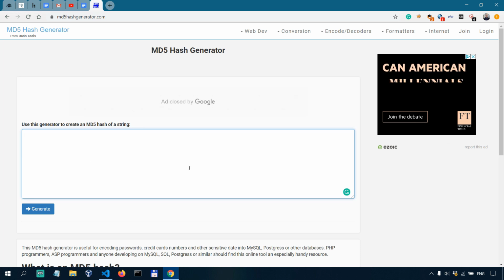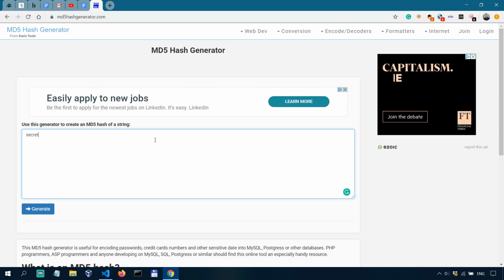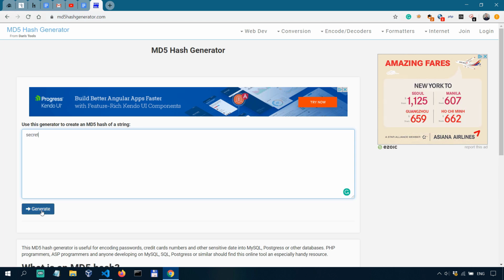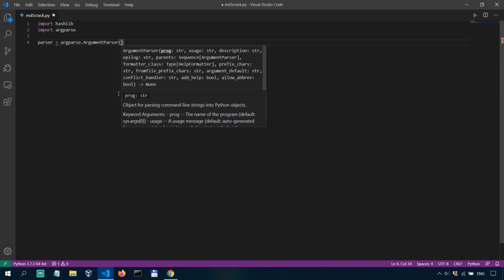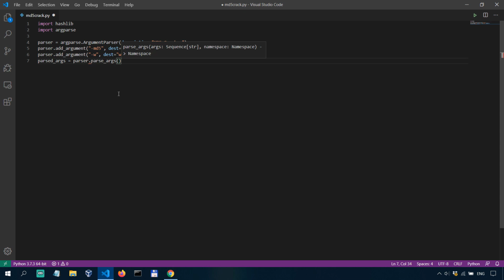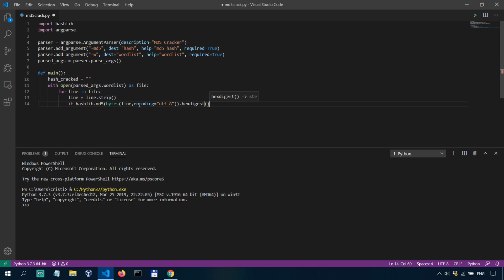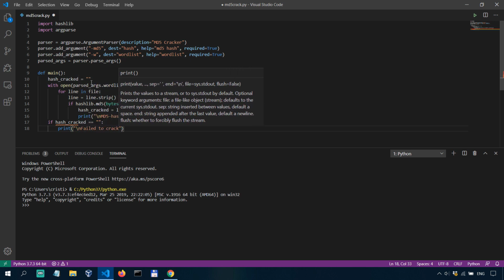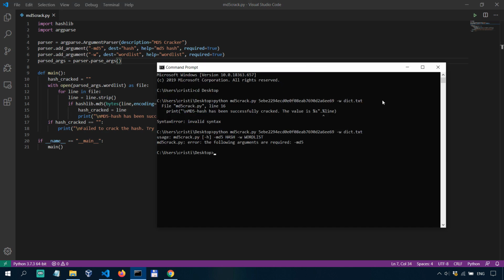Python for Pentesters II - 8 - Cracking Hashes with Python and Hashlib